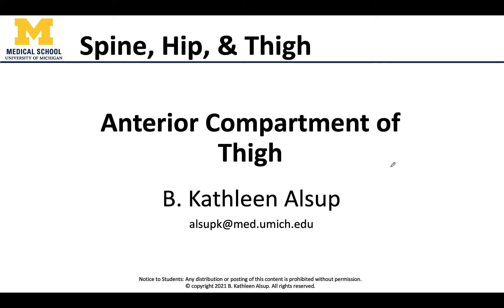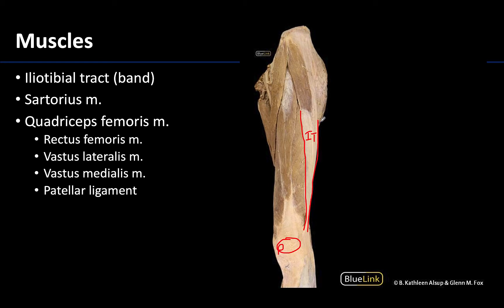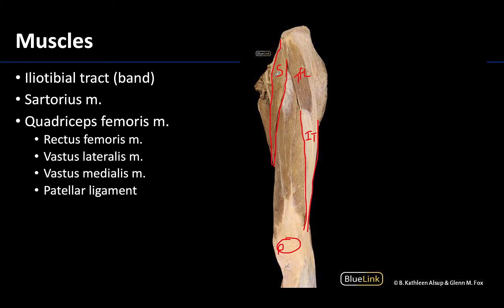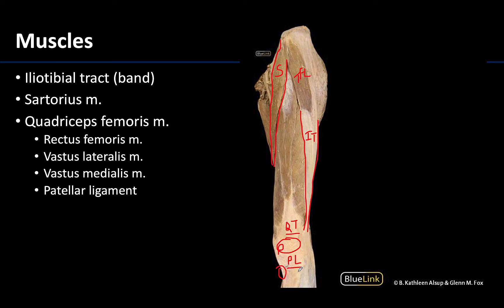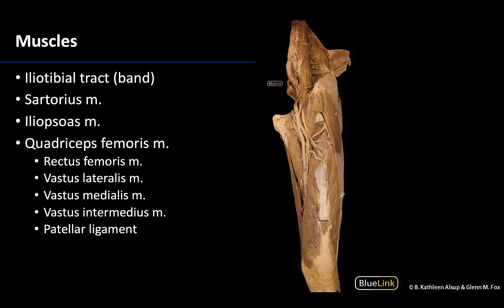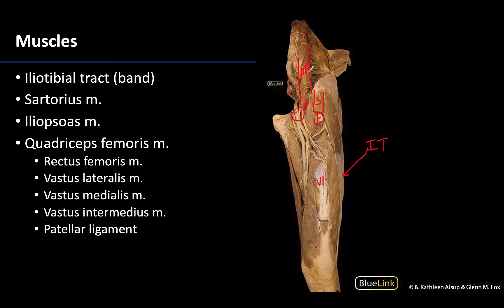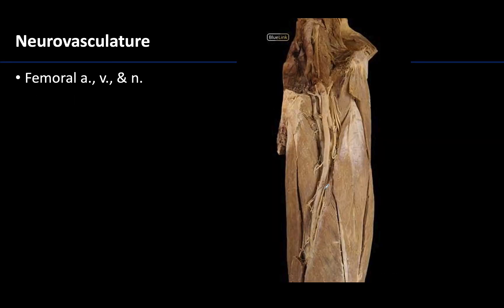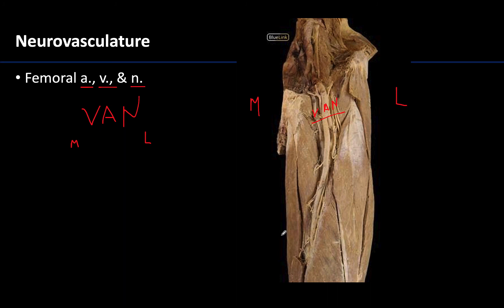Anterior Compartment of the Thigh - M1 Dissection Supplement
Dr Kathleen Alsup describes tips to best identify the anterior compartment of the thigh in relation to the supplemental dissection videos for the First Year Medical Anatomy course at the University of Michigan.